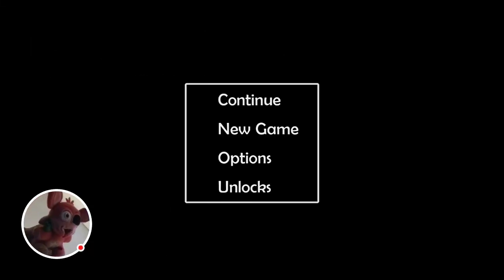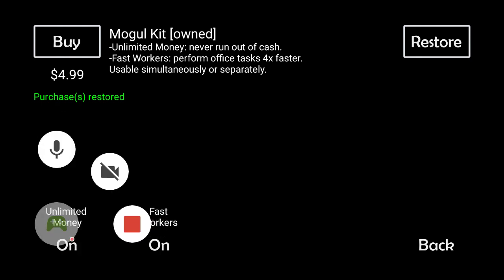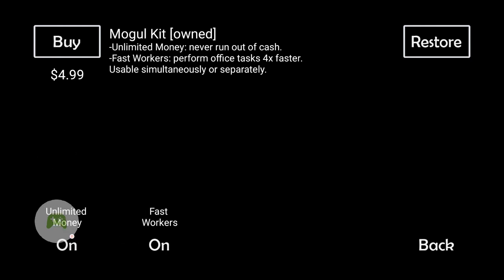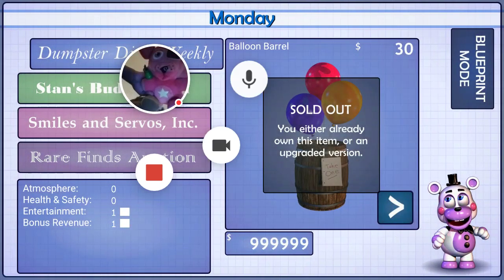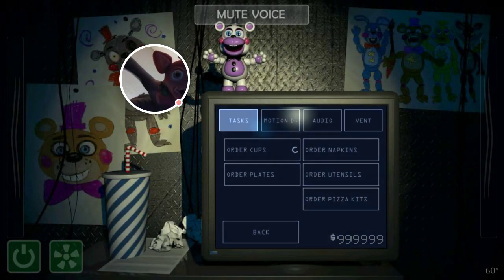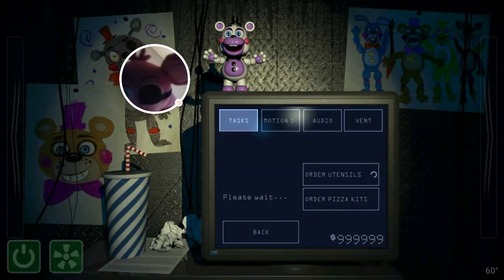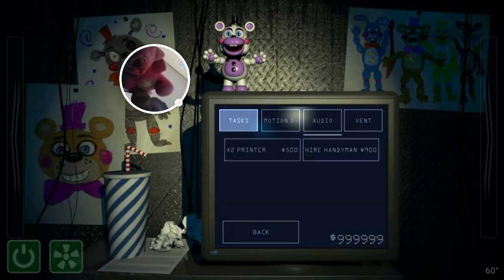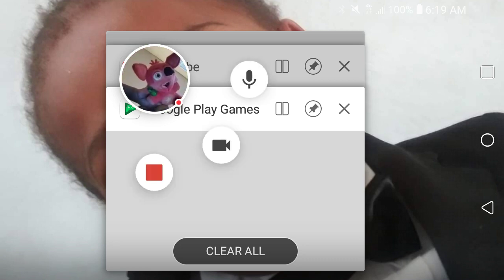rockstar foxy play fnaf 6 part 2